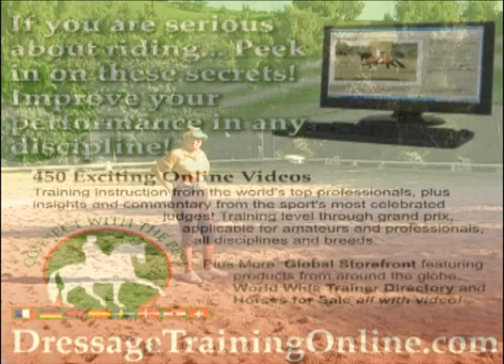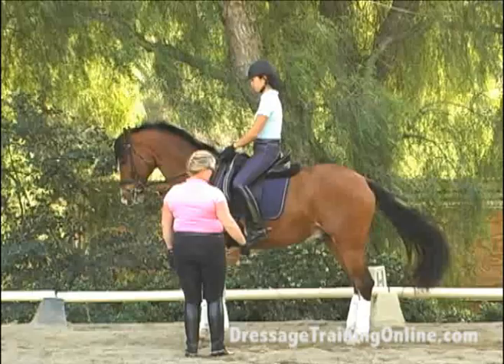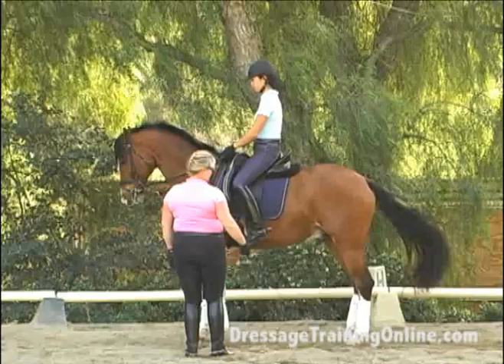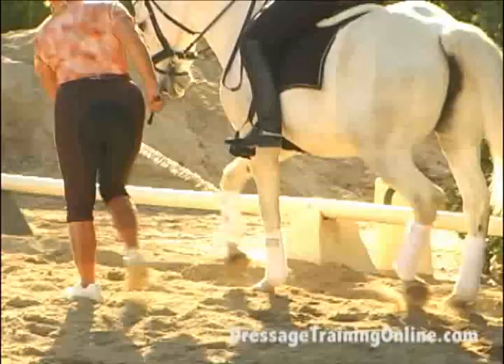Hilda Gurney on Piaffe and Passage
Three horses, three riders all different levels of experience. Hilda shows how to teach the horse to "dwell" before moving on in passage and how to stop a horse from sitting too much in the piaffe. To see this video in its entirety and many others like it please become a member of DressageTrainingOnline.com.